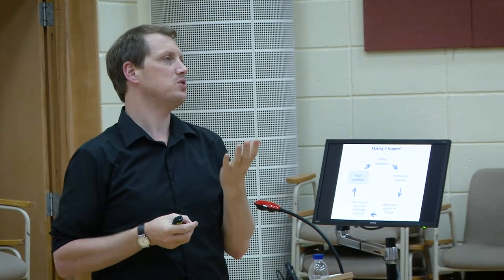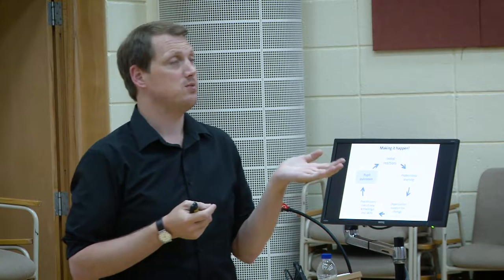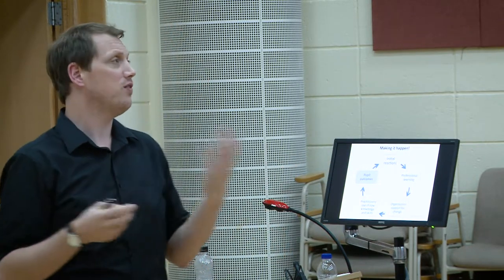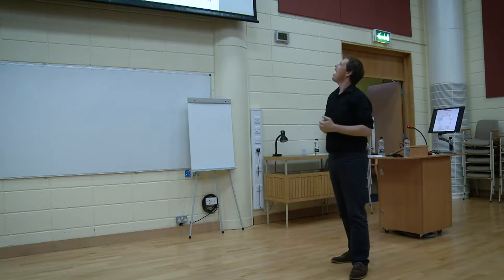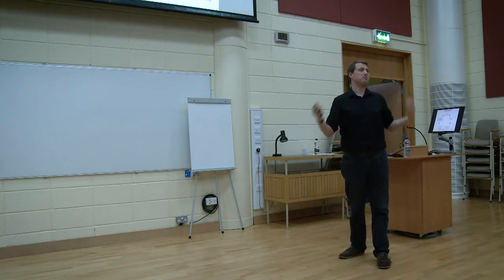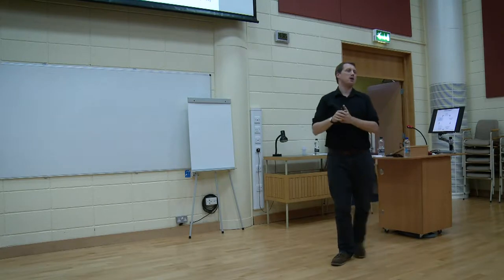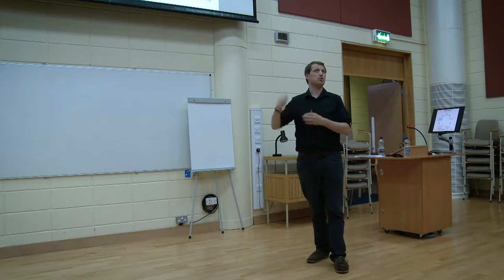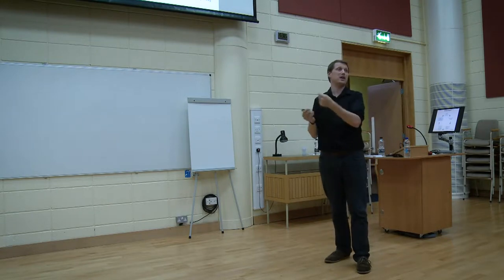Mobilise Session 1 Section 4 Rob Webster